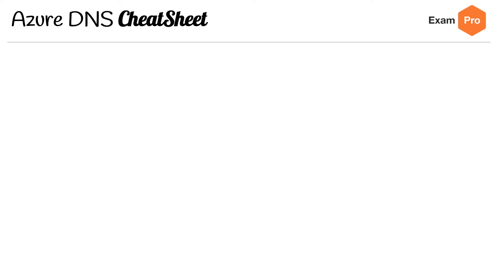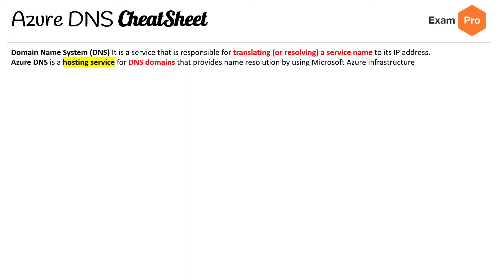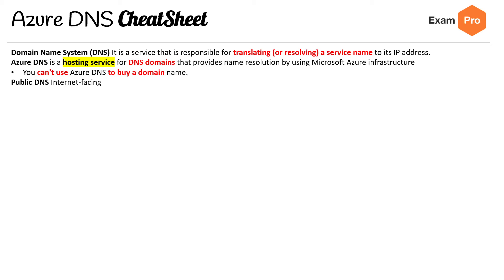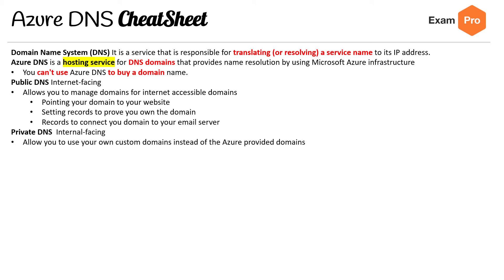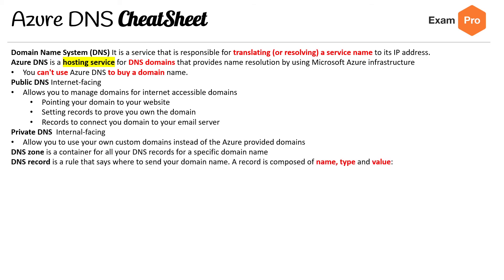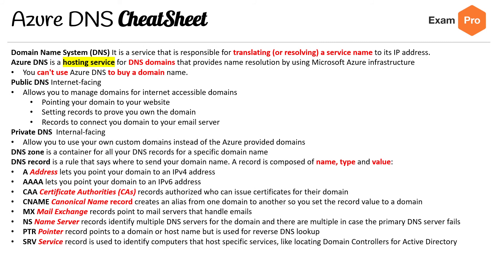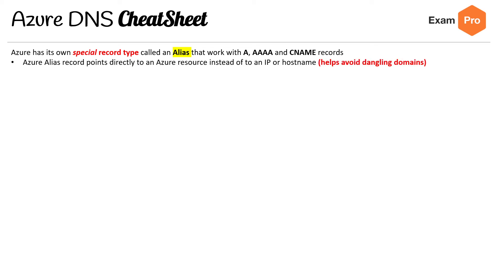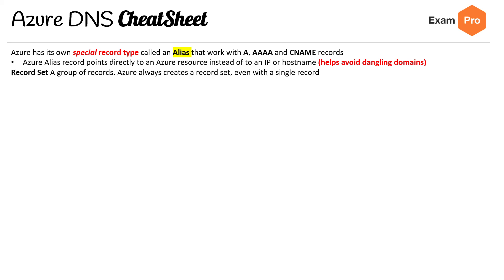AZ 104 — DNS CheatSheet